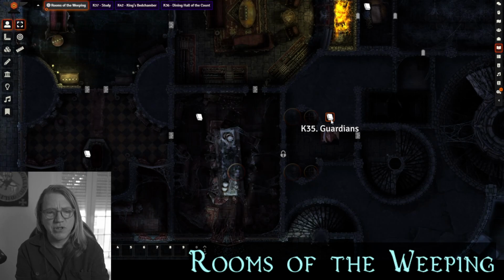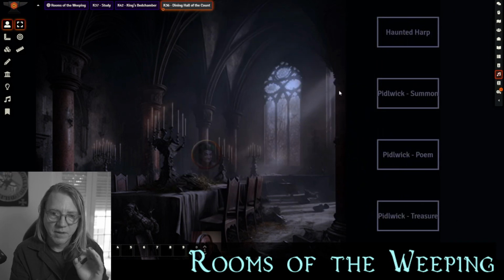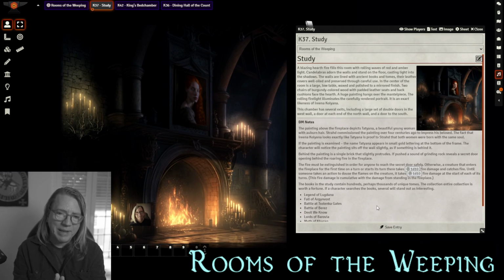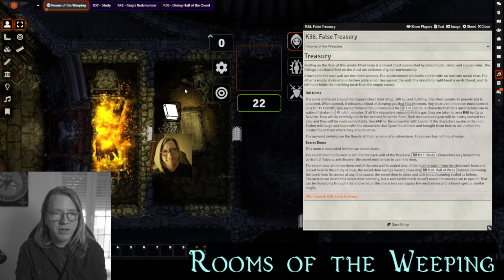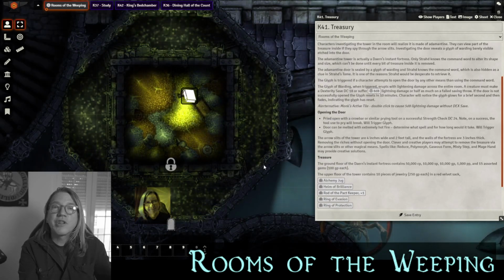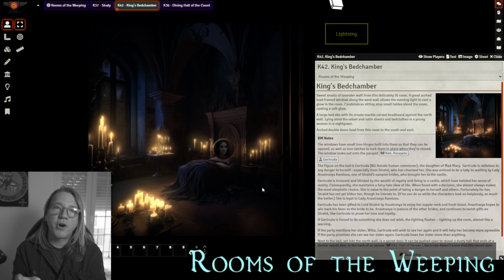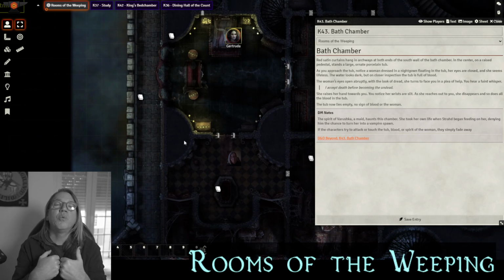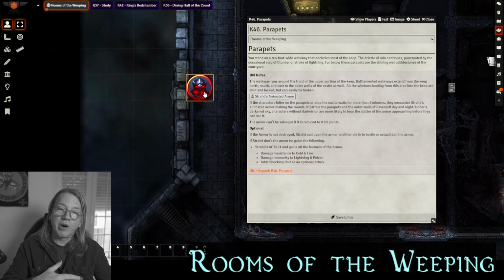Curse of Strahd: Ravenloft - Rooms of the Weeping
Ravenloft Rooms of the Weeping

0:00 Intro, Notes & Credits
03:04 Rooms of the Weeping
K35 Guardians
04:18 Animated Armor
K36 Dining Hall of the Count
06:56 Purpose of the location
07:50 A Ghost Story
10:11 Pidlwick
11:47 Review
12:54 Elusive NPC
K37 Study
15:42 Setting
17:48 Secret Door
18:50 Books
19:32 Tome of Strahd Location
K38 False Treasure
20:48 Changes
K39 Hall of Webs
23:00 Spider Swarms
K40  Belfry
24:10 GONG!
K41 Treasure
25:33 Changes
26:50 Glyph of Warding
29:29 Other Options
30:25 Bonus Treasure
Too Many Secret Doors?
31:57 Options
 K42. King's Bedchamber
33:50 Setting
34:40 Gertruda
K43. Bath Chamber
39:43 Spirit of the dead
K44. Closet
41:16 Teleportation & Vasili
K45. Hall of Heros
42:49 Changes
K46. Parapets
44:35 Strahd's Armor
45:43 Buffing Strahd